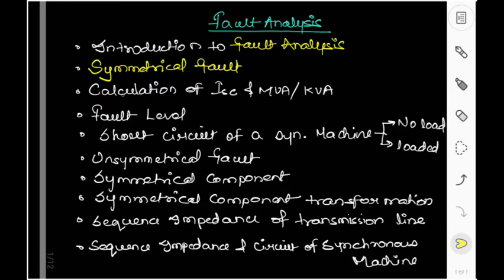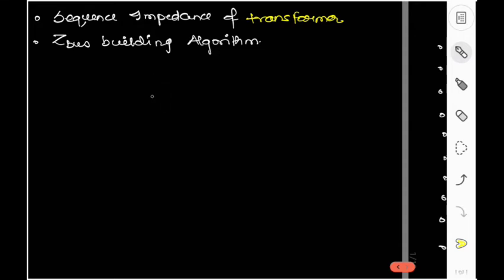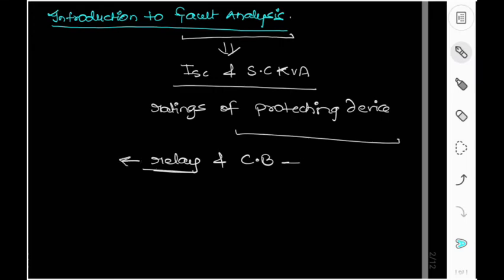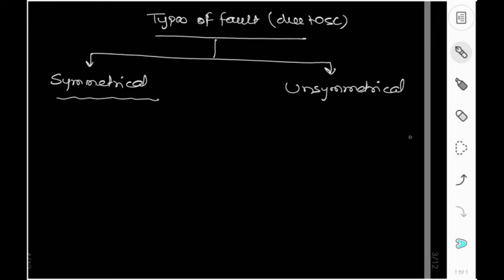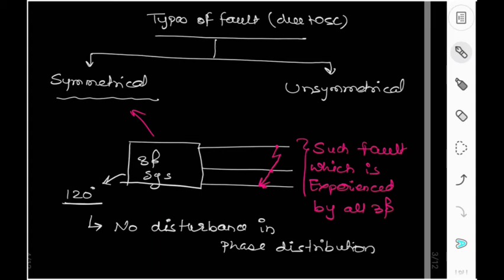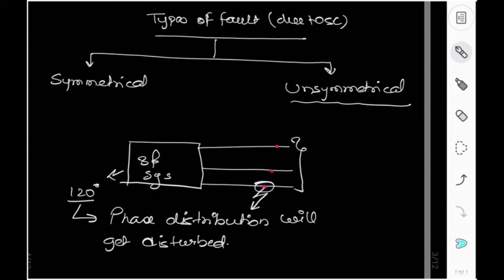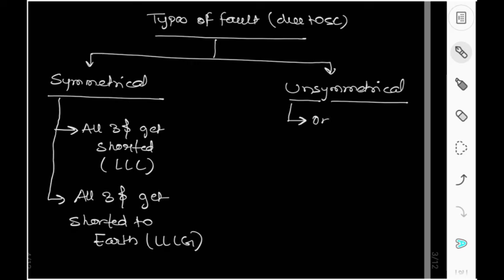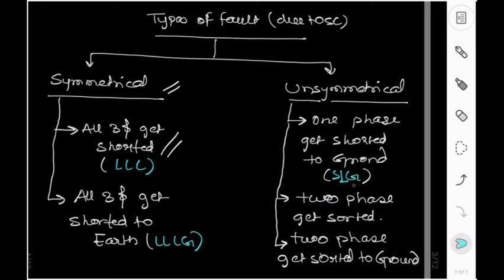Fault Analysis | introduction | power system | LECTURE 6